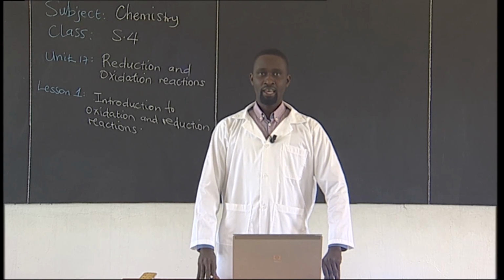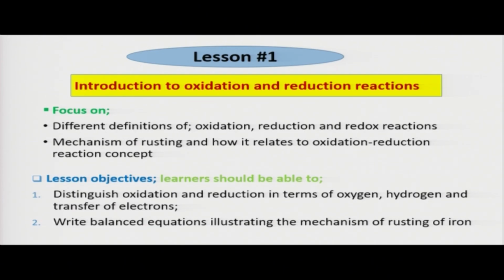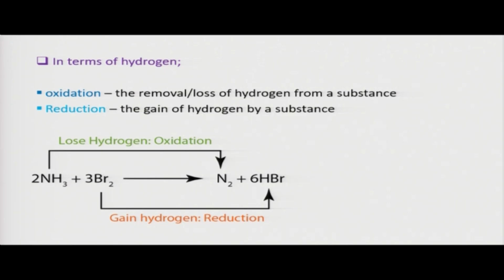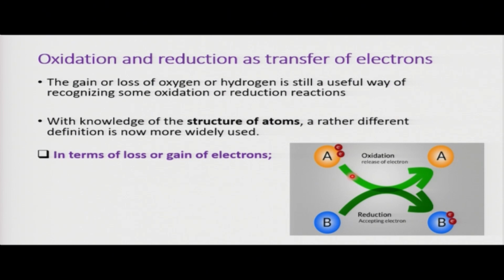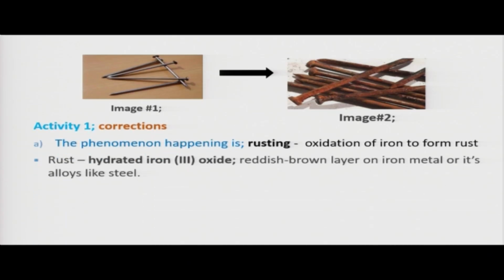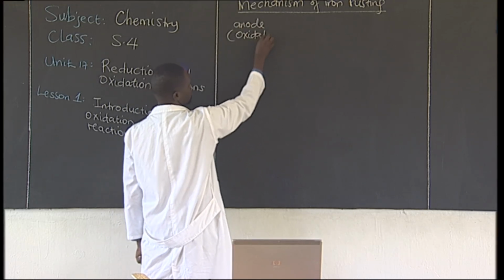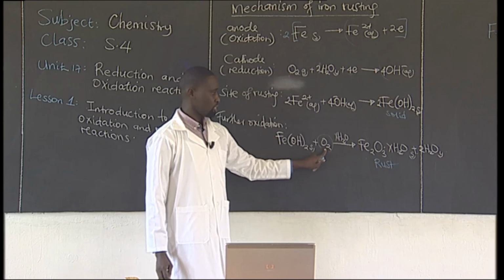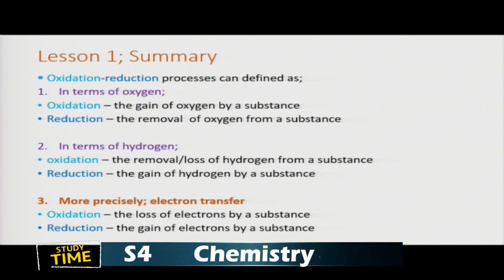S4 Chemistry Unit 17 Reduction and oxidation reactions Lesson 1 Introduction to oxidation and reduct